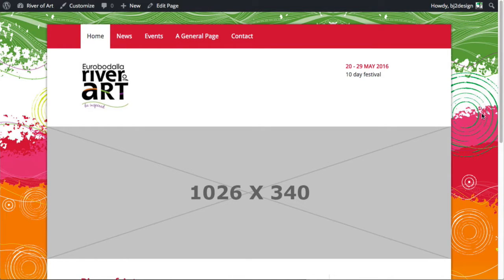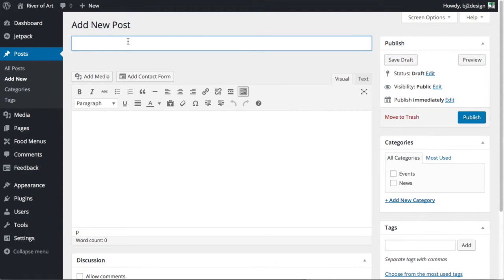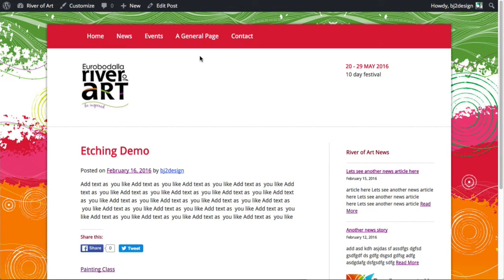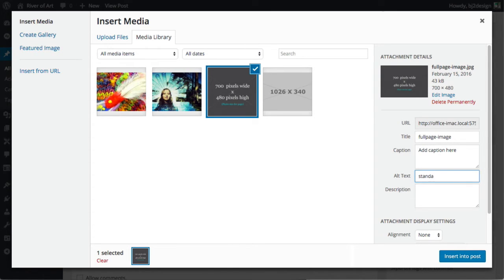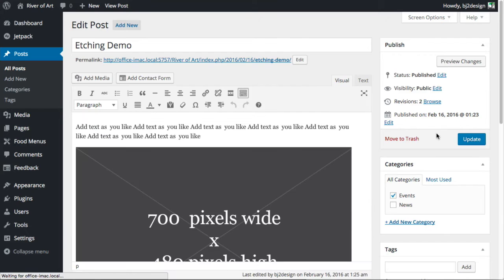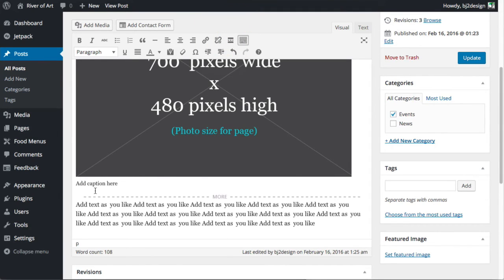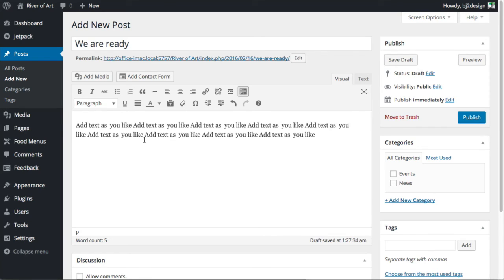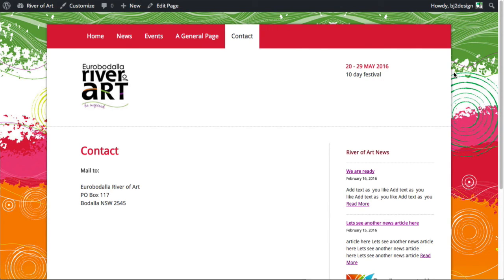Adding News Post or an Article with WordPress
Adding a new Post to the website with WordPress